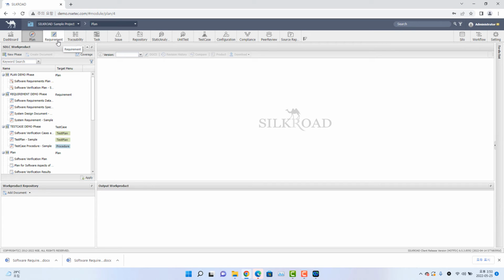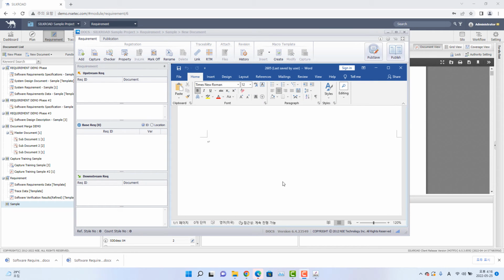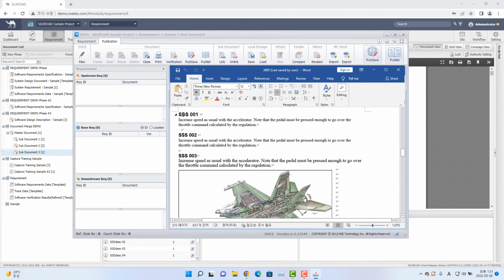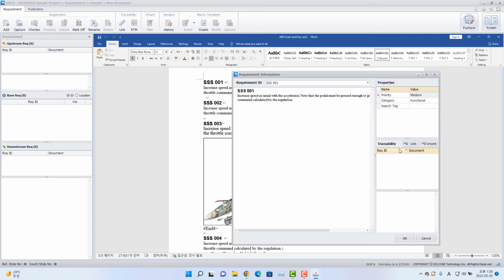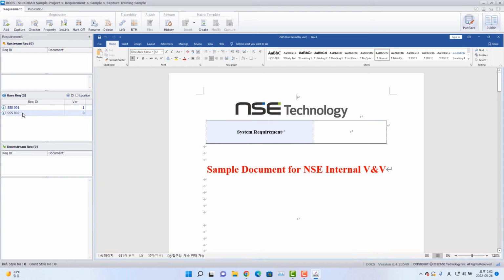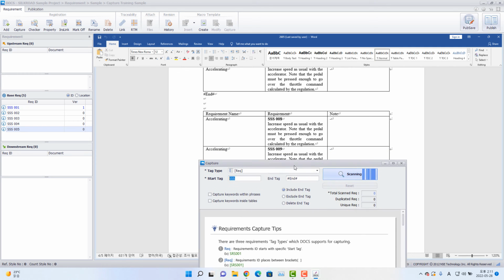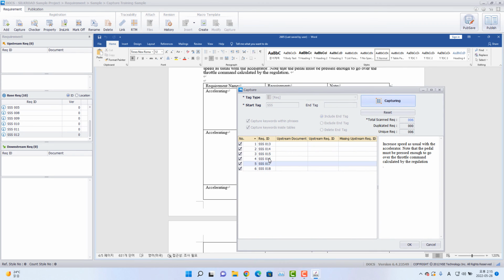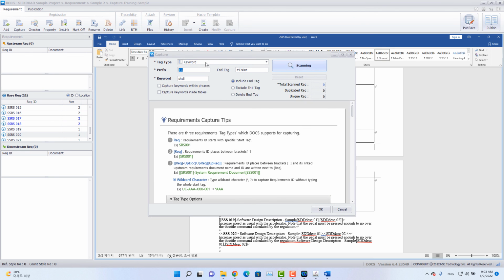02. DOCS (Web)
Audiences will Learn about using Documenting of Critical Software (DOCS) to write Requirement Document and to register relevant Requirement artifacts to the SILKROAD ALM for the convenience of setting Traceability links among Requirements, Test Features, Test Cases, Functions written during SW development.

01. Plan Management Module
02. DOCS (Web)
03. DOCS (Stand-Alone)
04. DOCS (Additional Functions - Requirement Tab)
05. DOCS (Additional Functions - Document Tab)
06. Requirement Management Module
07. Functional Test Management Module
08. Source Repository Module
09. Configuration Management Module
10. Peer Review Management Module
11. Static Analysis Result Management Module
12. Unit Test Management
13. Task Management
14. Issue Management